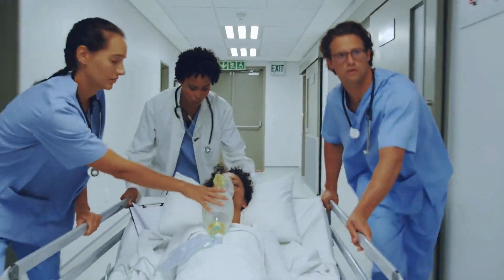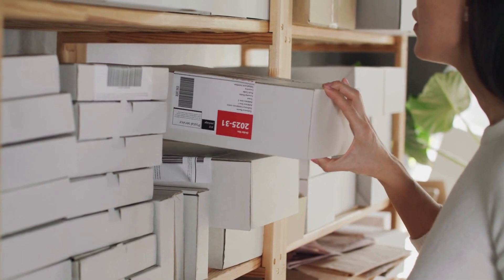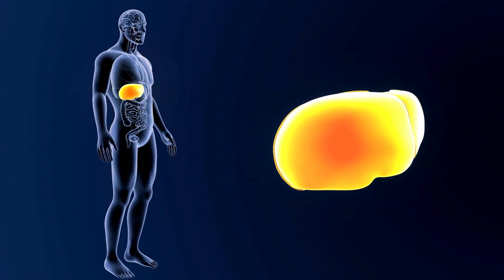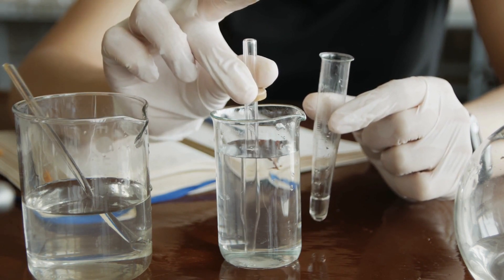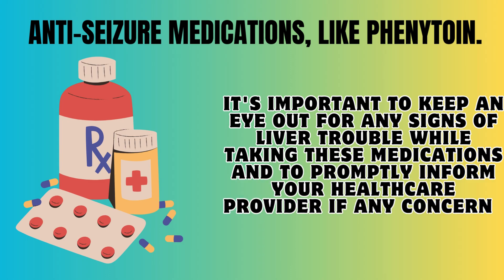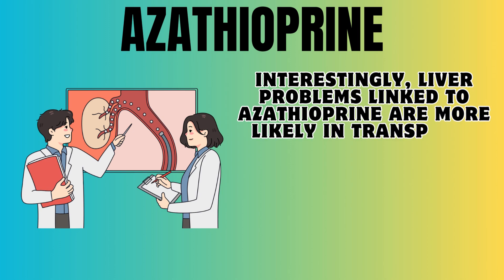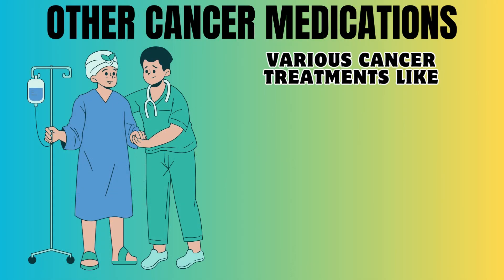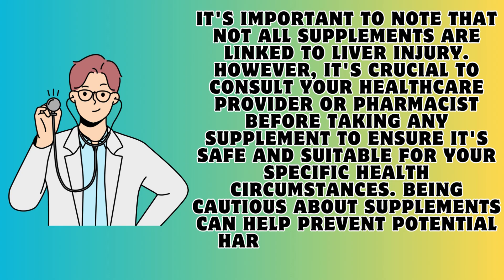10 MEDICATIONS That May Raise Your Risk of LIVER DAMAGE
10 MEDICATIONS That May Raise Your Risk of LIVER DAMAGE
Discover the must-know information about the impact of medications on liver health. Are you aware of the risks posed by these 10 medications that could potentially harm your liver's health? Stay informed and protect your well-being.
There are several medications that cause liver damage. Acetaminophen, in high doses or combined with alcohol, poses risks. Prolonged use or high doses of NSAIDs, certain antibiotics, statins, methotrexate, and antifungal medications can also affect liver function. Seizure medications like valproic acid and some herbal supplements like kava or comfrey might pose risks. It's crucial to adhere to prescribed dosages, monitor for symptoms of liver issues, and seek immediate medical attention if any concerning signs appear while taking these medications to safeguard liver health. Regular consultations with healthcare providers are essential for safe medication use
There are numerous drugs that affect liver function. Acetaminophen, especially in high doses or when combined with alcohol, poses risks. Prolonged or excessive use of NSAIDs, certain antibiotics, statins, and antifungal medications can affect liver enzymes. Drugs like methotrexate, valproic acid, and some herbal supplements such as kava or comfrey may also pose liver-related risks. Adhering strictly to prescribed dosages, monitoring for any signs of liver issues, and seeking immediate medical attention if concerning symptoms arise while taking these medications are vital for safeguarding liver health. Regular consultations with healthcare providers ensure safe medication use and liver monitoring.
Medication has side effects on the liver, ranging from elevated liver enzymes indicating stress to direct liver cell damage, leading to inflammation or hepatotoxicity. Some drugs induce hepatitis, showcasing symptoms like jaundice or abdominal discomfort. Others contribute to fatty liver development, while more severe cases might result in acute liver failure. Regular monitoring of liver function tests while taking medications is crucial, along with promptly reporting any unusual symptoms to healthcare providers. This vigilance aids in the early detection and management of potential liver-related complications, ensuring safer medication use and overall liver health
There are several drugs that harm the liver. Acetaminophen, especially in high doses or with alcohol, poses a significant risk. Prolonged use or high doses of NSAIDs, statins, certain antibiotics, and antifungal medications might affect liver enzymes or function. Drugs like methotrexate, valproic acid, and certain herbal supplements such as kava or comfrey also pose liver-related risks. Adhering strictly to prescribed dosages, monitoring for any signs of liver issues, and seeking immediate medical attention if concerning symptoms arise while taking these medications are vital for safeguarding liver health. Regular consultations with healthcare providers ensure safe medication use and liver monitoring.
Liver problems caused by medications trigger various liver problems. Some induce hepatitis, inflaming the liver and causing symptoms like jaundice or abdominal discomfort. Elevated liver enzymes signal potential liver stress. Certain drugs directly harm liver cells, leading to liver damage or hepatotoxicity. Others contribute to fatty liver development. In severe cases, adverse reactions may prompt acute liver failure, requiring immediate medical attention. Vigilant monitoring of liver function tests while on medications and prompt reporting of any unusual symptoms to healthcare providers are pivotal. Early detection aids in managing potential medication-induced liver issues, ensuring safer medication use and preserving overall liver health.

TIME STAMPS:
00:00 - 10 MEDICATIONS That May Raise Your Risk of LIVER DAMAGE
01:16 - Tylenol
02:41 - Antibiotics, like Augmentin
03:28 - Nonsteroidal anti-inflammatory drugs
05:03 - Amiodarone
06:05 - Allopurinol
07:28 - Anti-seizure medications, like phenytoin
08:51 - Isoniazid
10:05 - Azathioprine
11:13 - Methotrexate
12:26 - Other cancer medications
13:26 - supplements have been associated with causing liver damage

 Remember, this information is for general purposes only. Always consult a qualified healthcare professional for personalized advice. 👩‍⚕️"